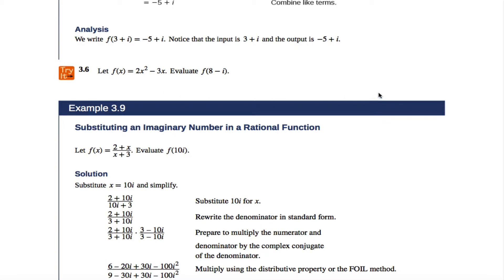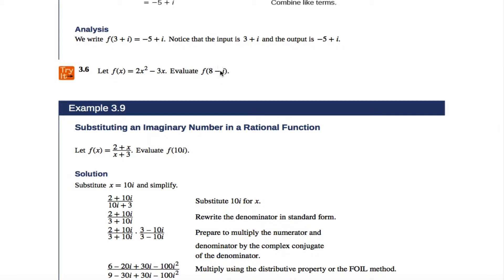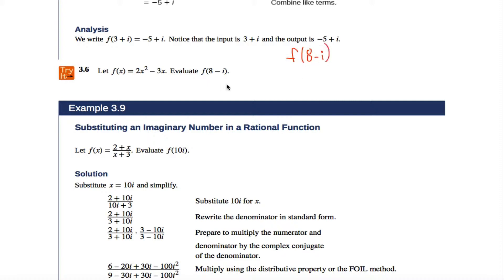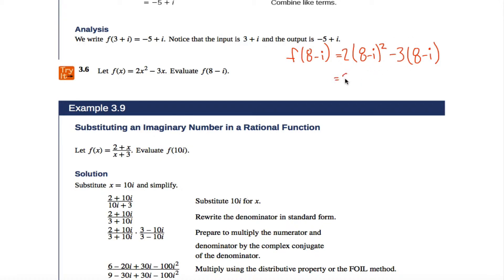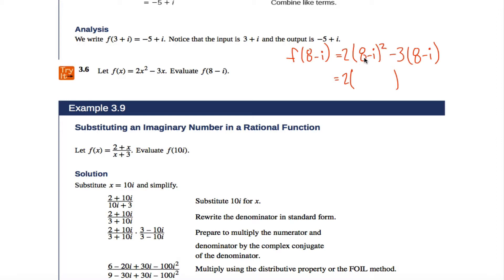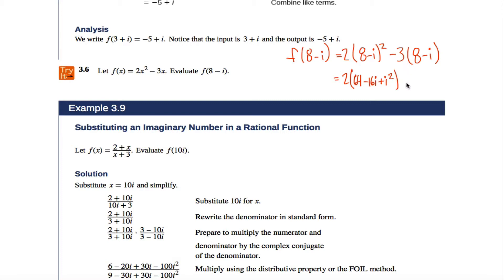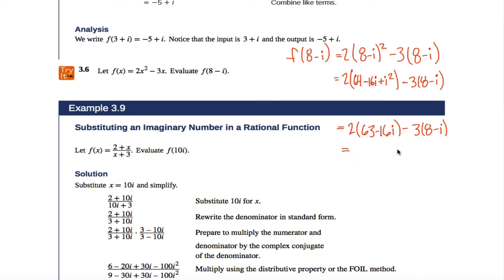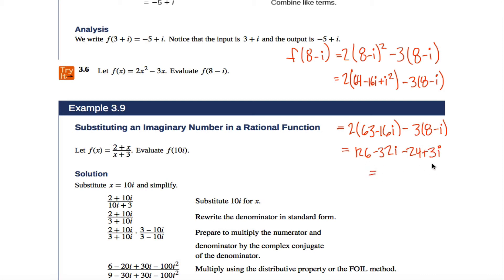OpenStax PreCalculus Try It 3.6